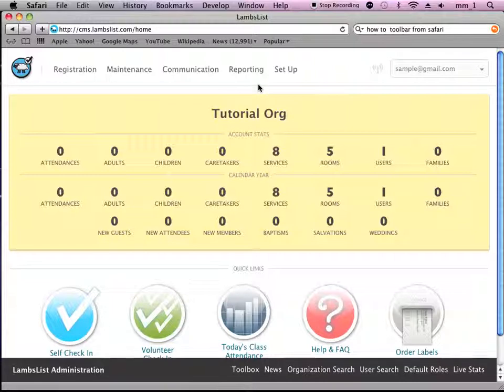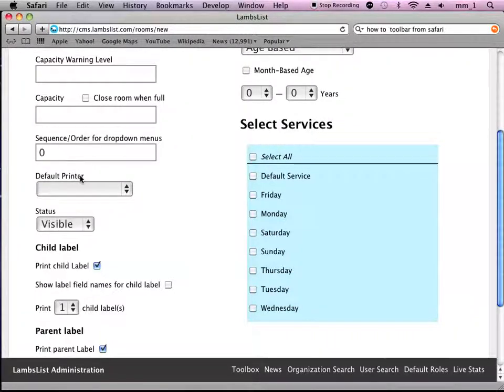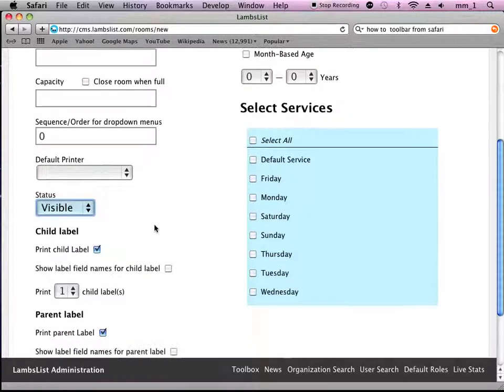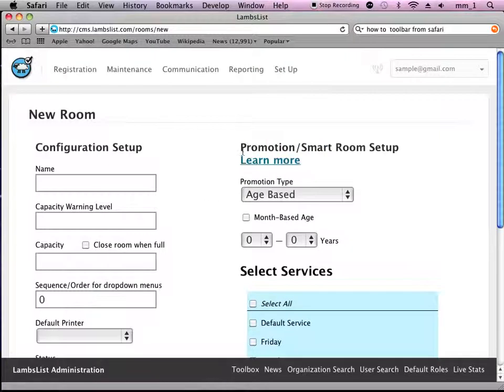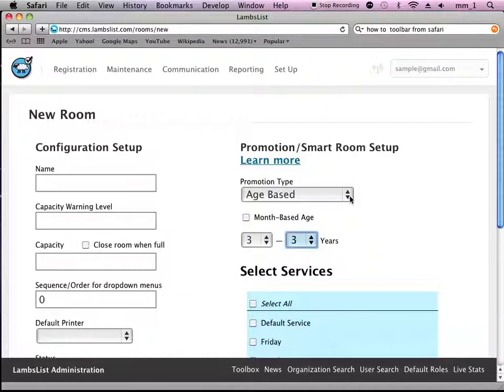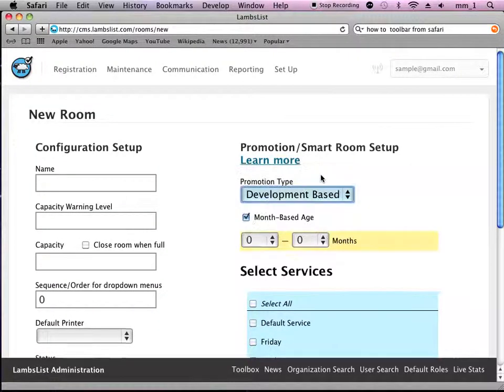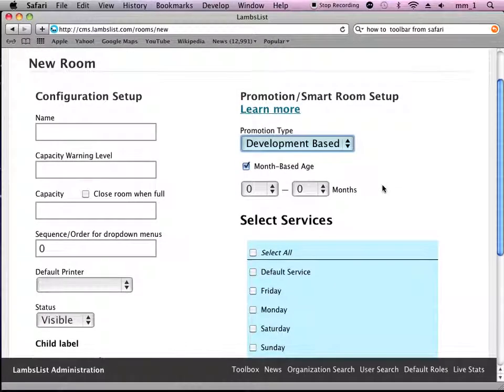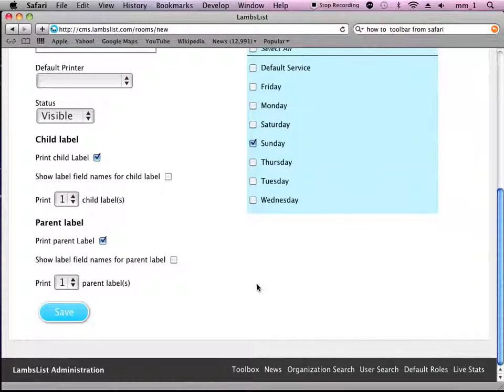How to Set Up a Room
Learn how to set up a room in your Lambslist account.